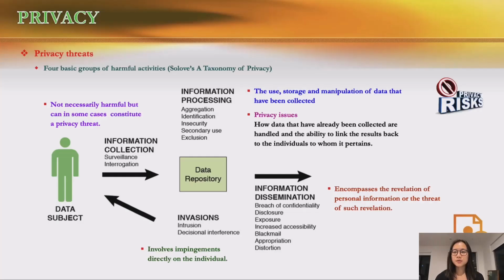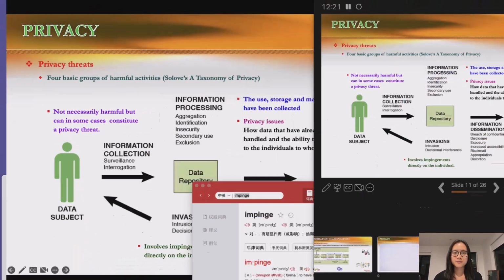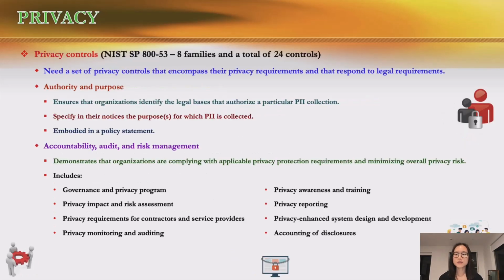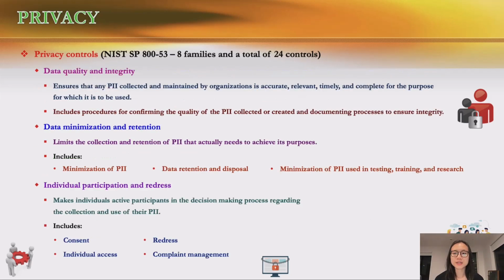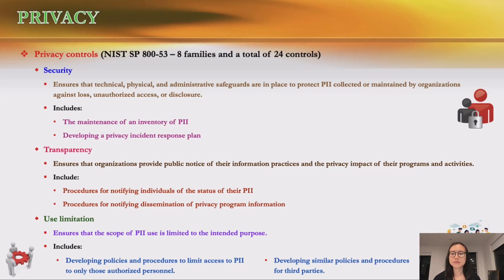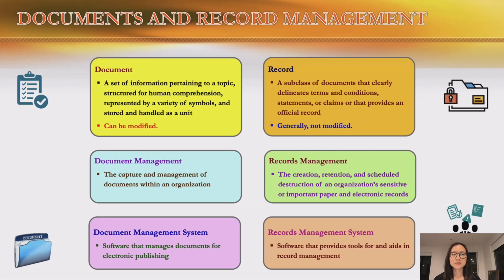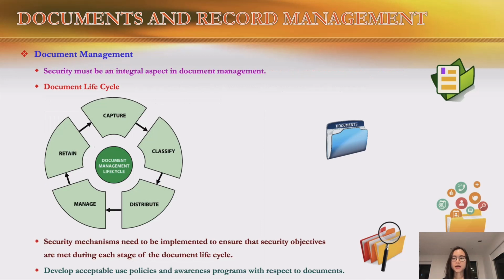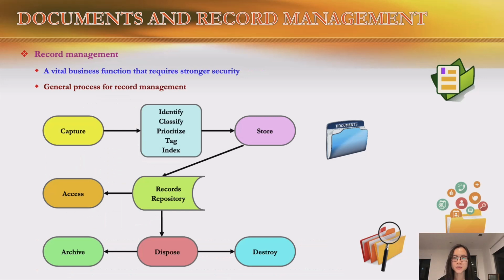Cybersecurity Assurance Chapter 6 Part 2 - Privacy